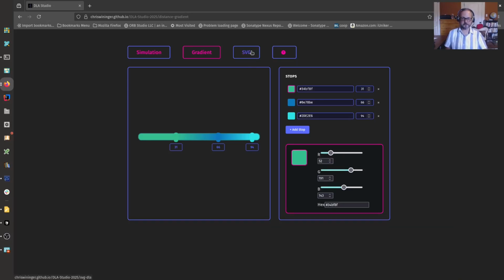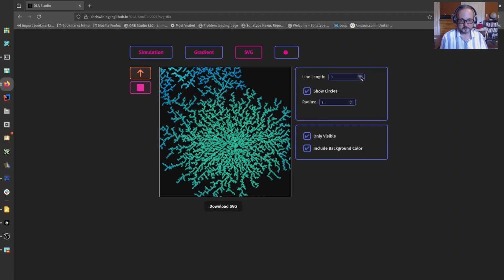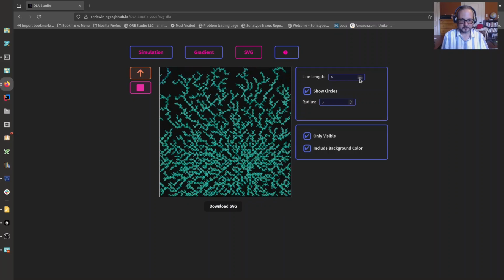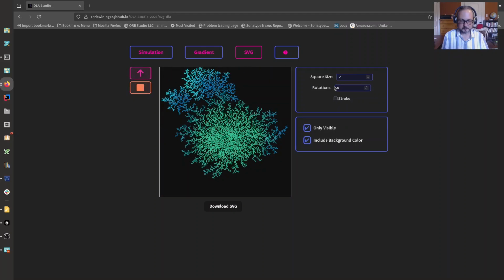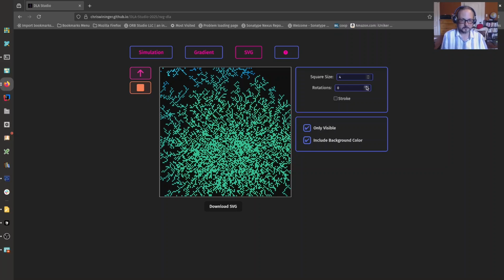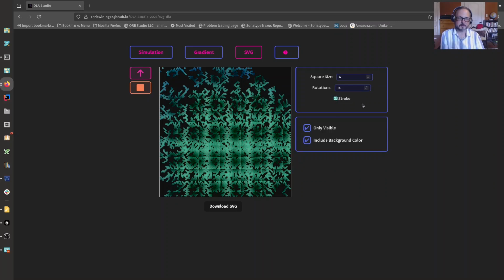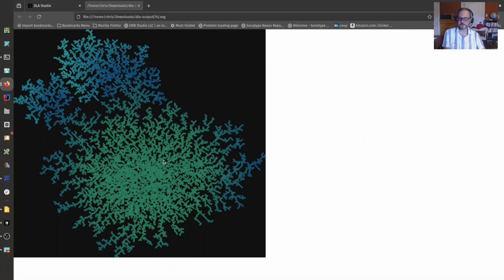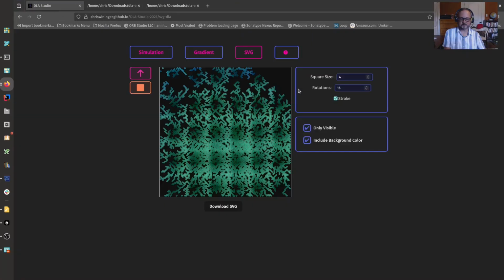Part IV -- What is Diffusion-limited Aggregation Studio and how do I use?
Part II -- How to Use the SVG Tab